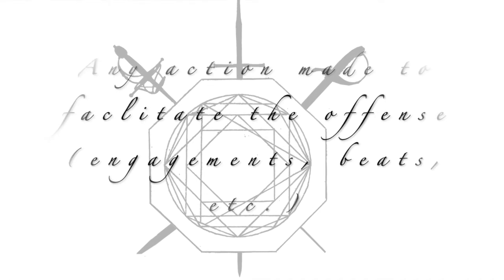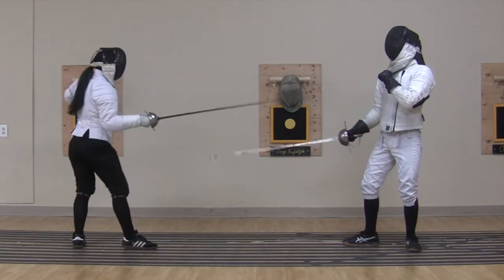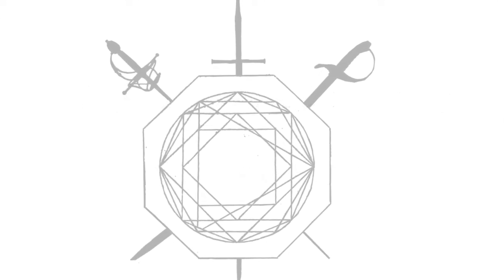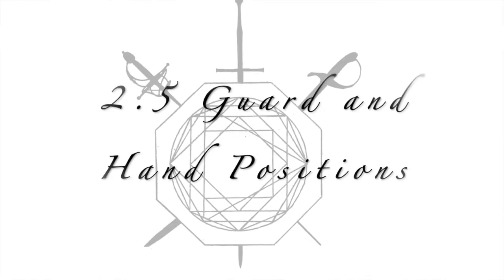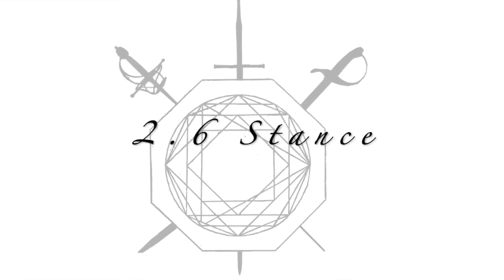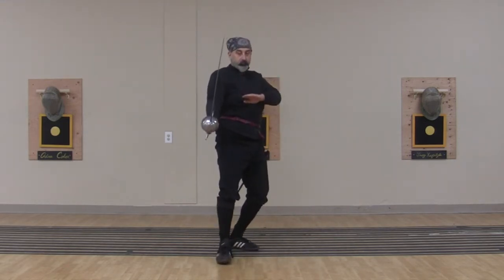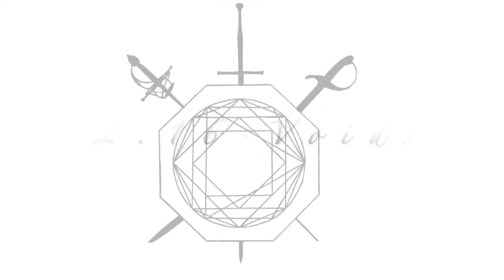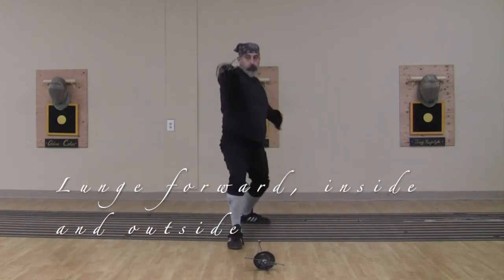Art of the Rapier Chapter 2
Video showing concepts from Chapter 2 of Art of the Rapier